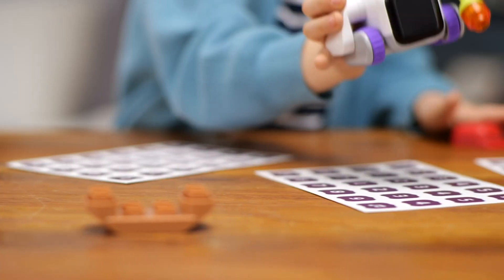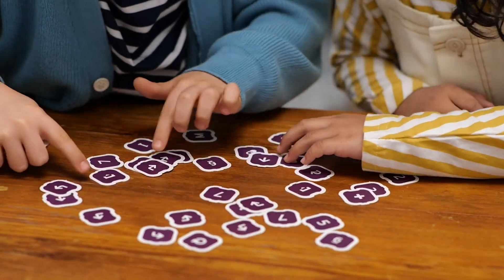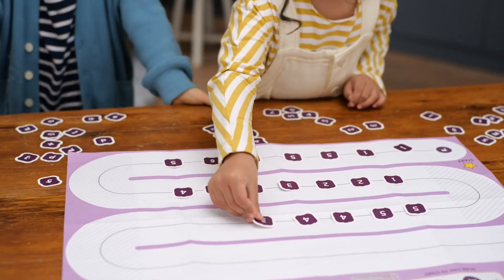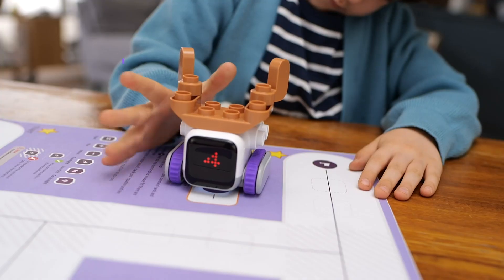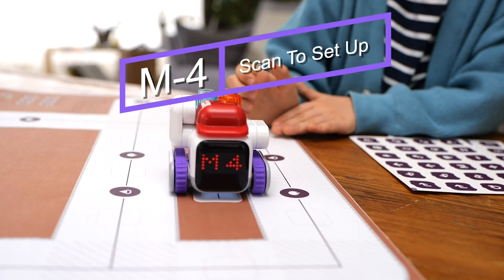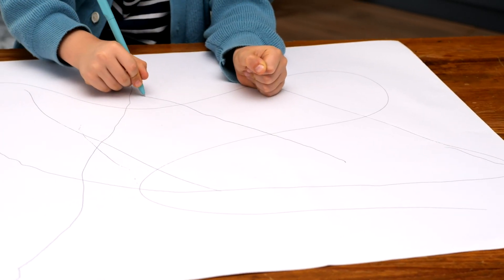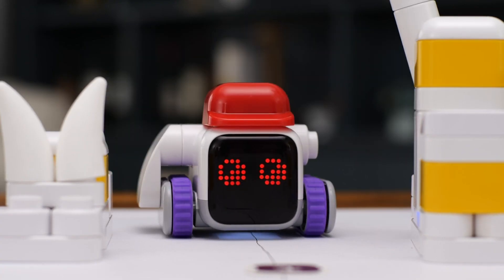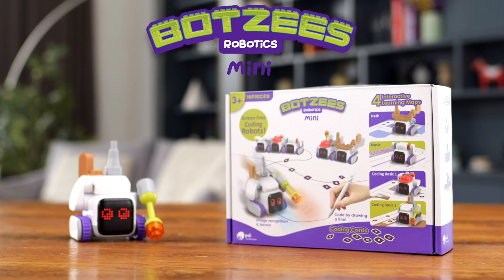Mini Coding Robot | MoMA Design Store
Introducing a Mini Coding Robot that’ll introduce your child to the wonderful world of coding and computer programming. With the Mini Coding Robot, children embark on a coding adventure where they can control the robot's movement by placing it on a path. Whether using the pre-designed maps or drawing their own lines, little coders can navigate the Mini with ease.